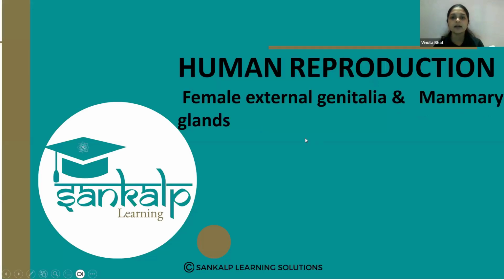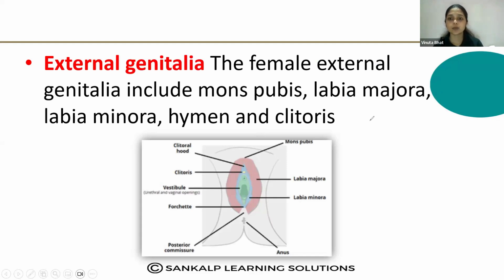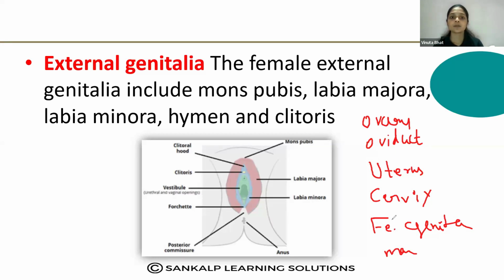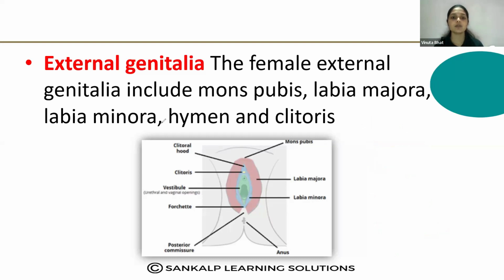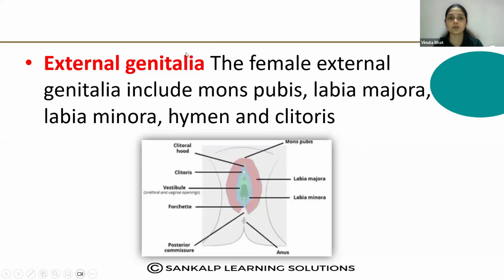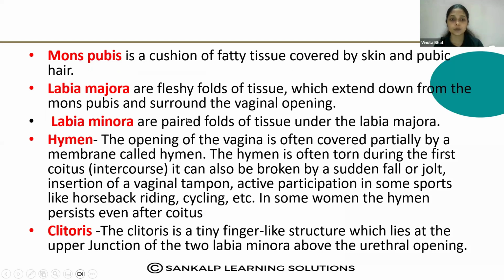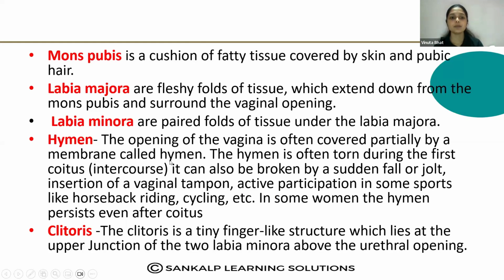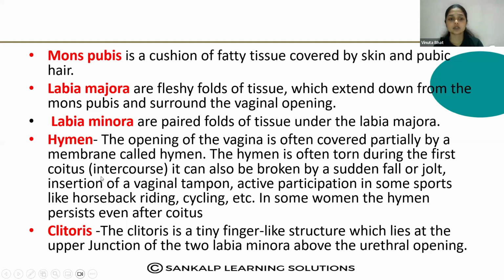Female external genitalia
IIPU Sankalplearningsolutions sankalplearning Human reproduction -Female external genitalia